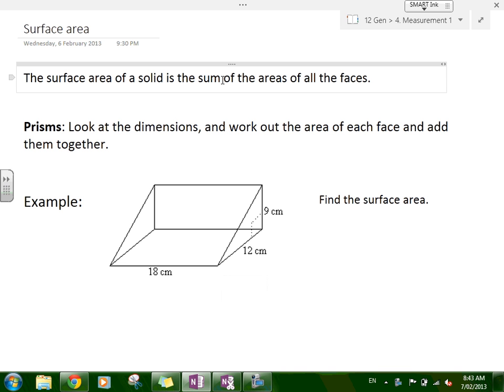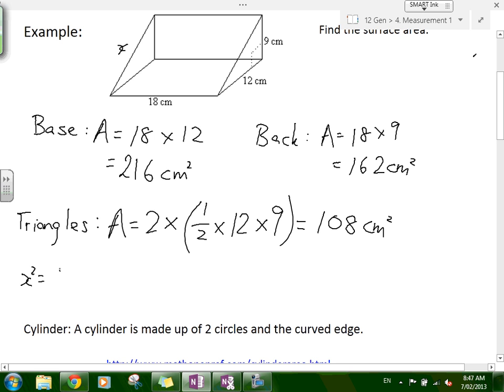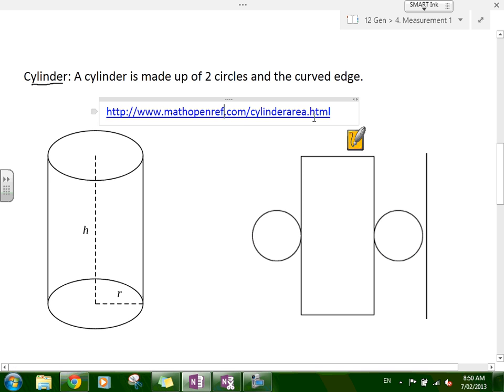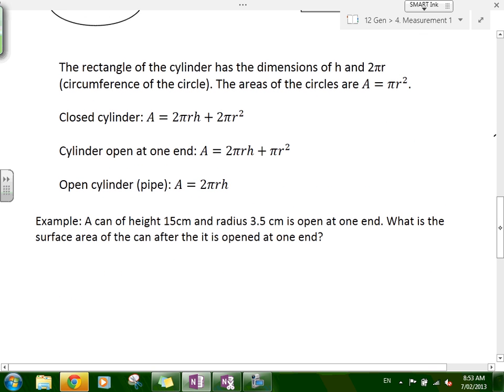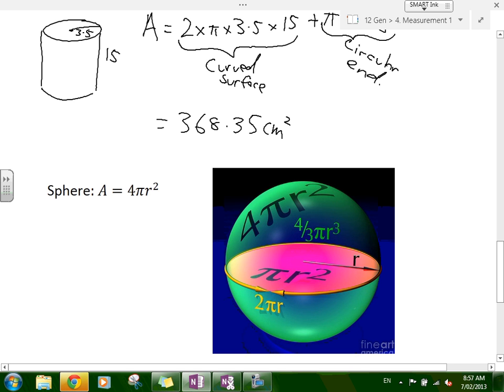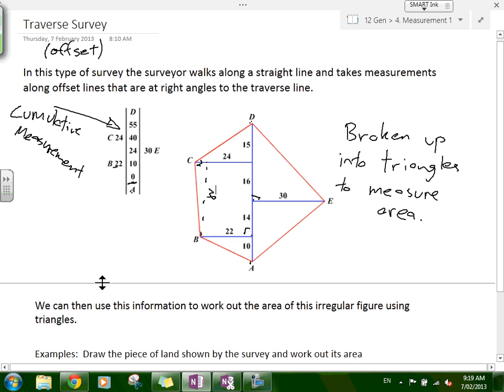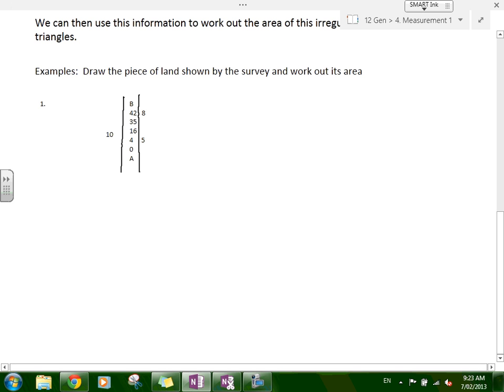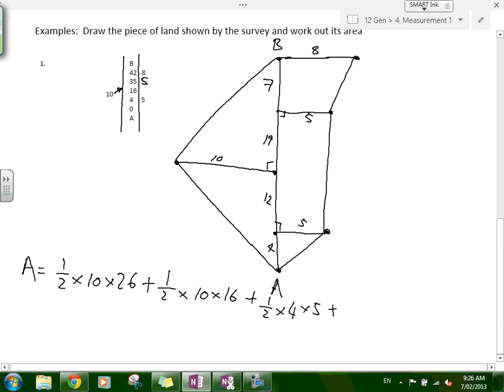7 Feb 13 12 General Surface area of solids and traverse surveys